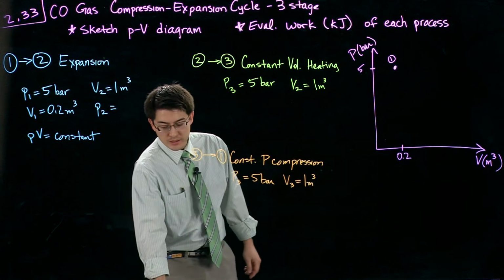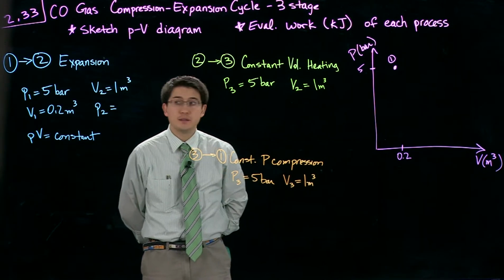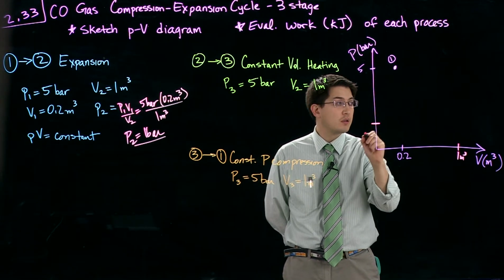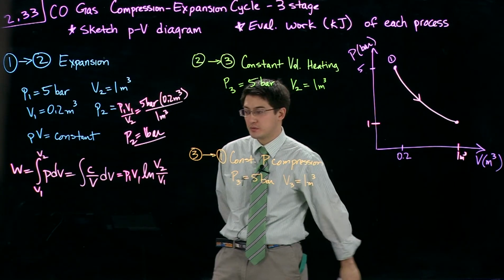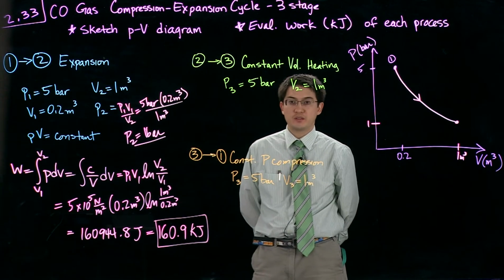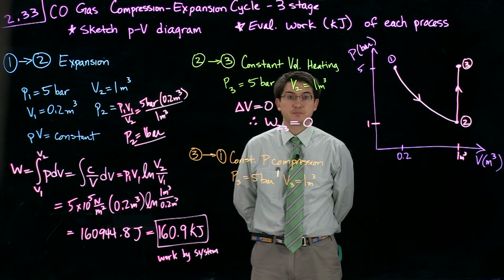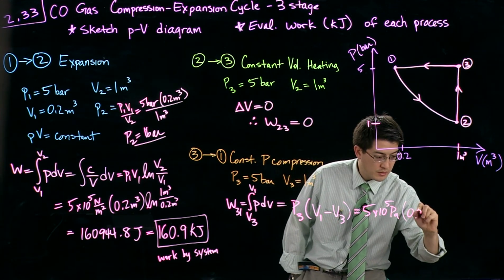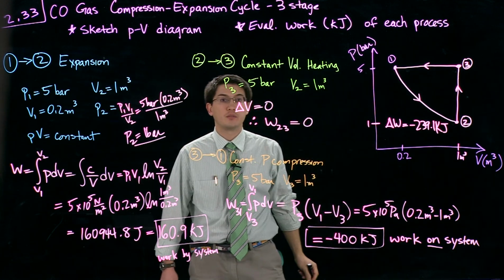ME 220, Example 2.33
Example problem Ch. 2.33.  Compression-Expansion of piston-cylinder filled with CO gas.  Calculate the work during the three-stage cycle and sketch the p-V diagram.